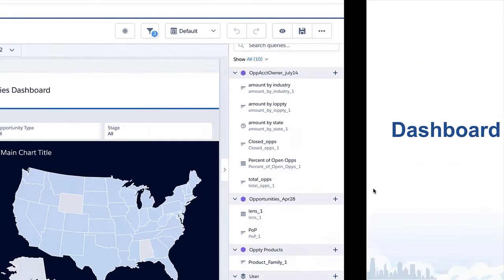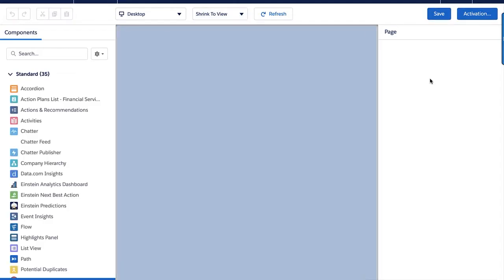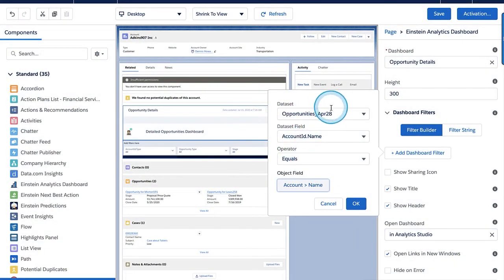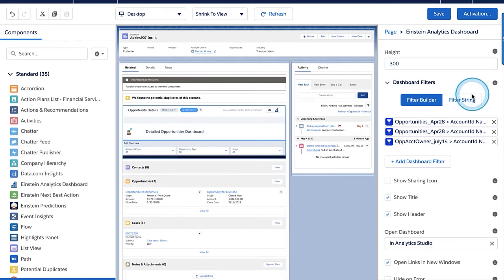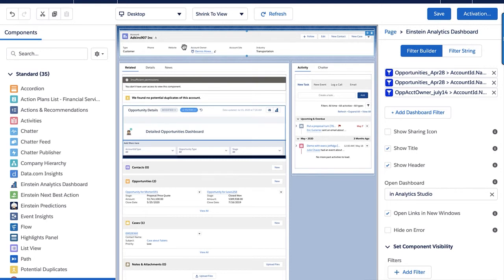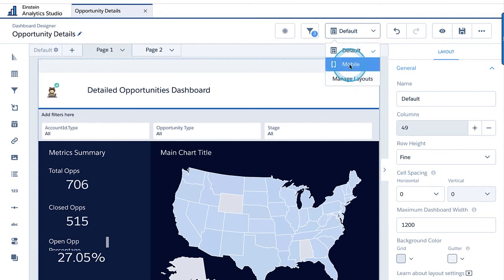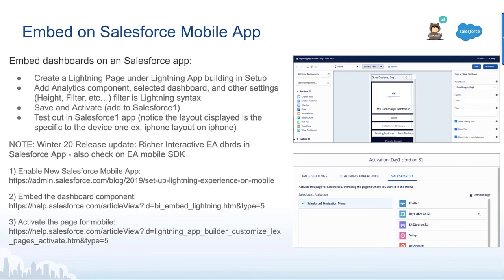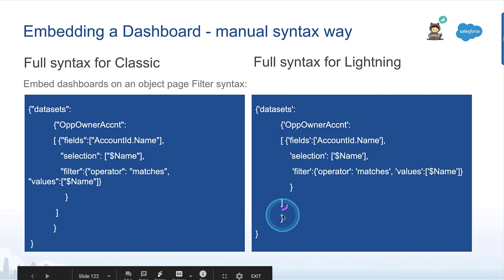10 - Embedding Dashboards - Tableau CRM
Learn how to embed analytics where your users will easily find them. Using Lightning Components, you can place a widget in an account or opportunity page and configure it to show only info relevant to where it is embedded.